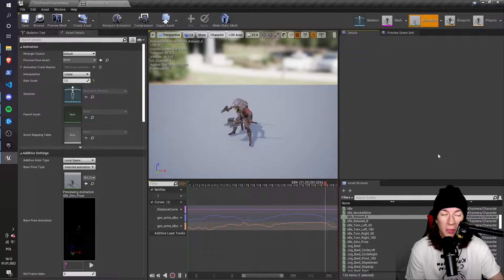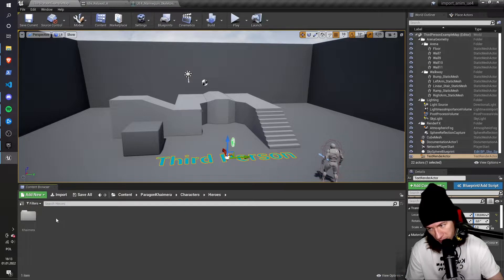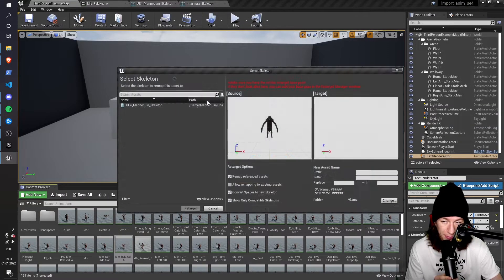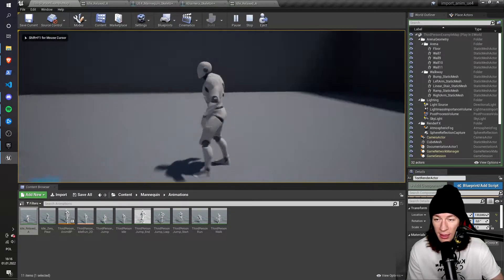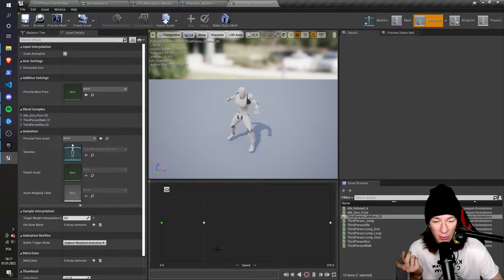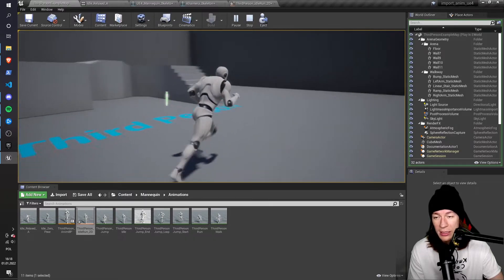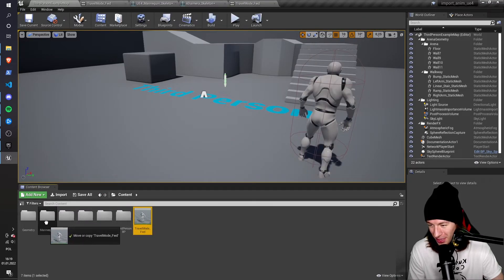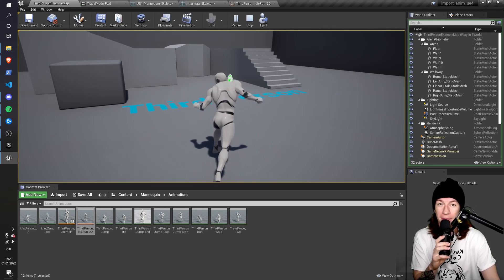Unreal Engine 4: Retargeting animations for BEGINNERS (2 simple EXAMPLES)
In this video I go over retarting animations the easy way - in 5 simple steps

0:00  Step 1: Create a rig for the mannequin
0:39  Step 2: Set up the newly created rig on the mannequin
1:01  Step 3: Set up the newly created rig on the Paragon character
1:53  Step 4: Retarget / import the animation
3:15  Step 5: Replace the default animation with the retargeted one
4:33  Fixing additive anim type issue
5:45  Idle animation successfully retargeted
6:09  Another example: running animation
6:40  Retarget the running animation
7:29  Replace the default animation with the retargeted one
8:00  Final result